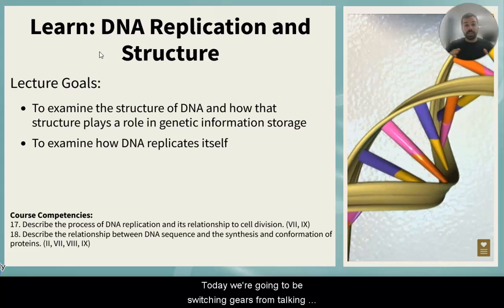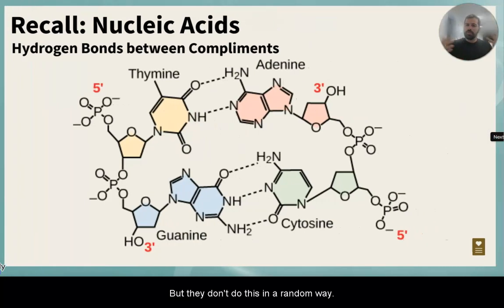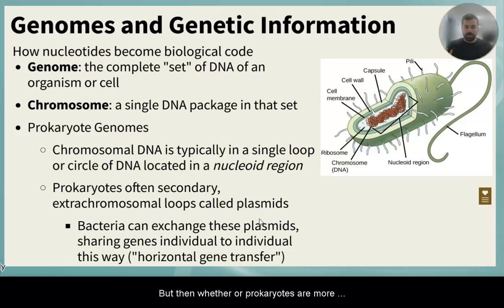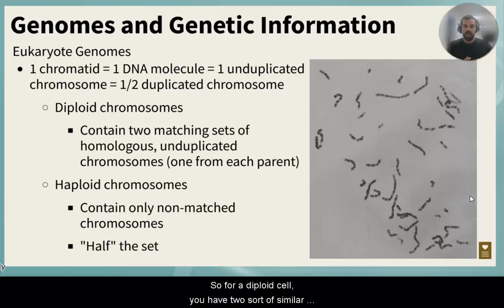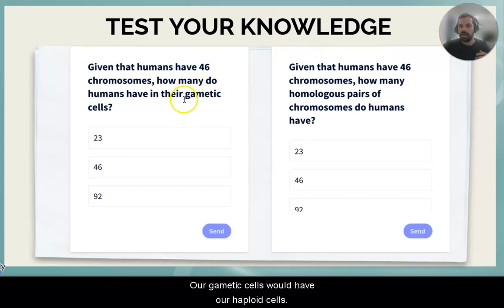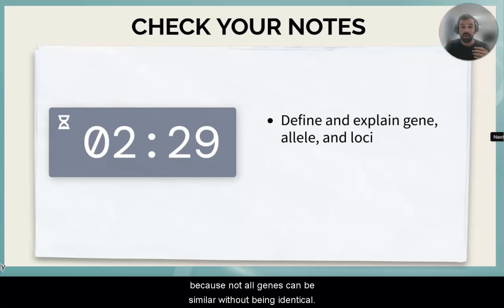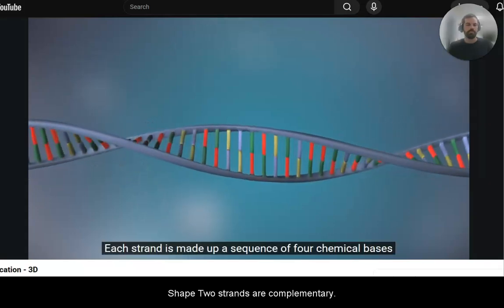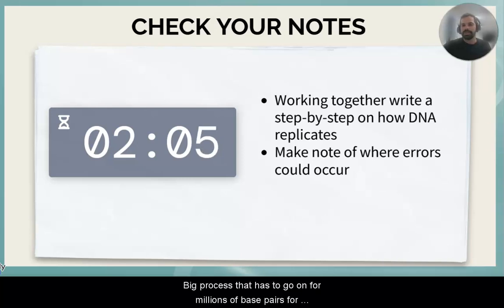BIO 181 DNA Replication and Structure